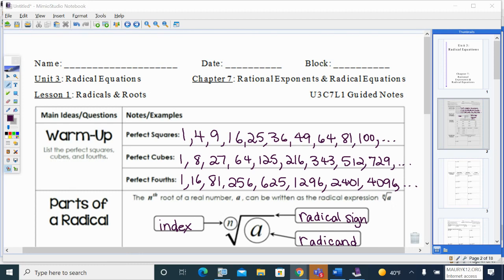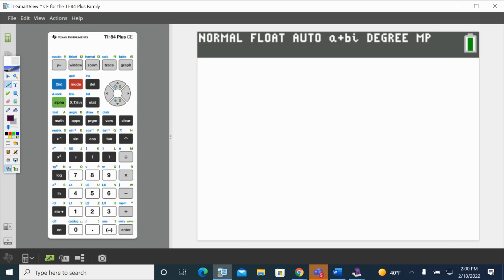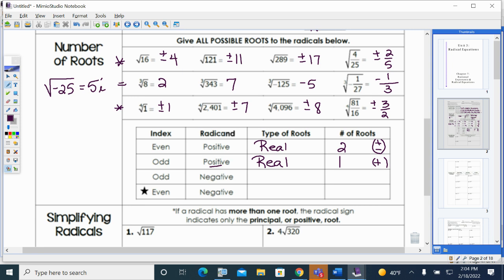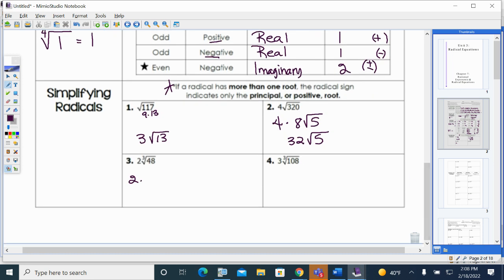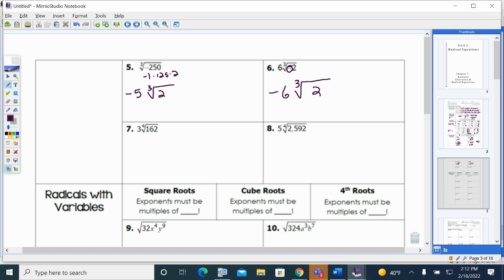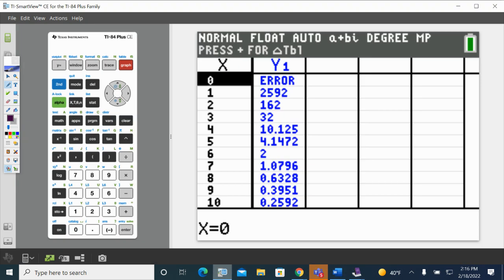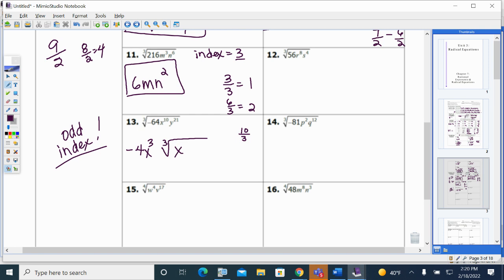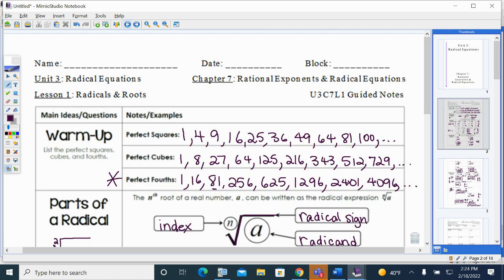HON_U3C7L1: RADICALS & ROOTS